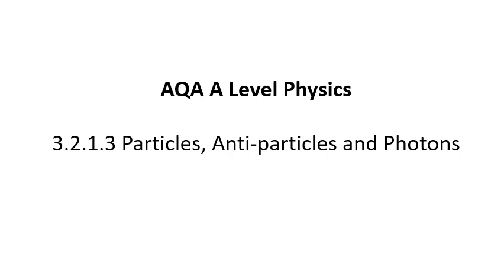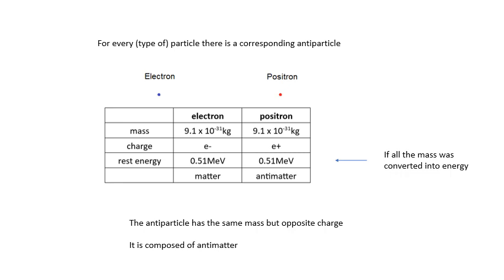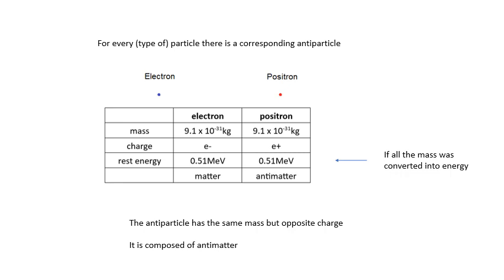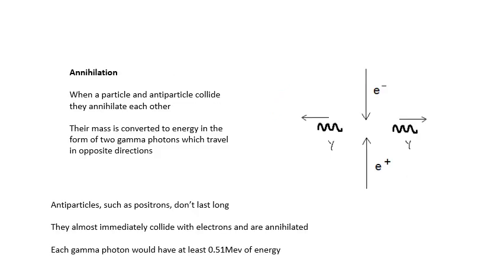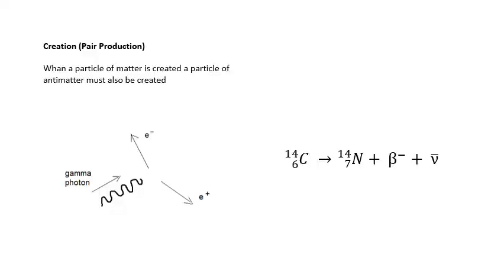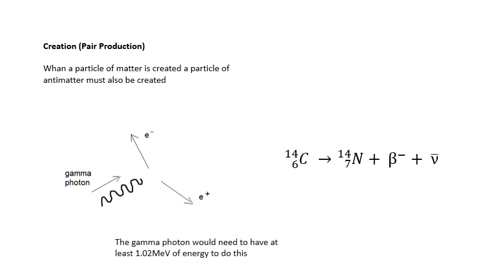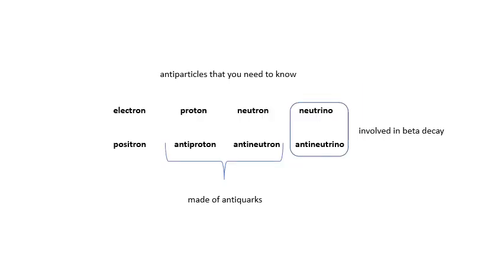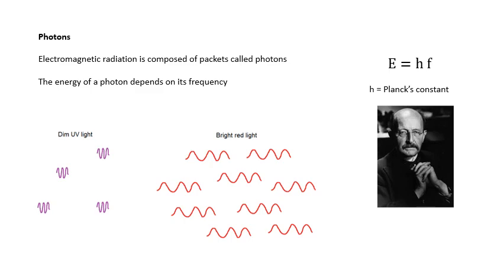AQA A Level Physics: Particles, Antiparticles and Photons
This is the third video in my playlist for the Particles and radiation section for AQA A Level Physics. I hope you find it useful. Thanks, Dave.